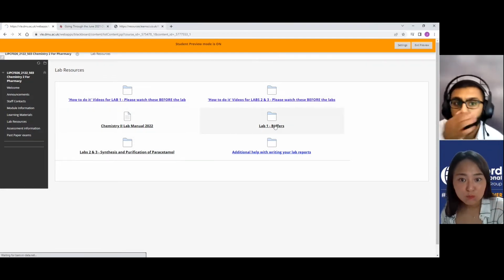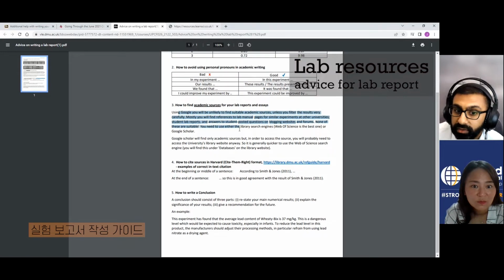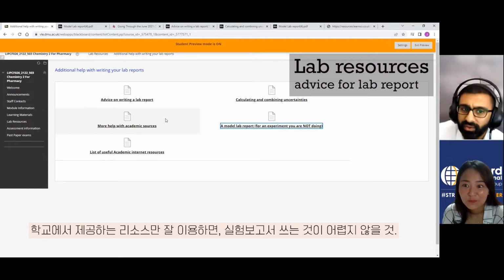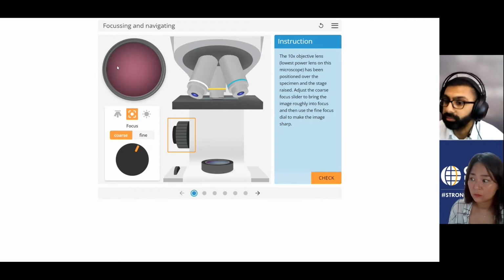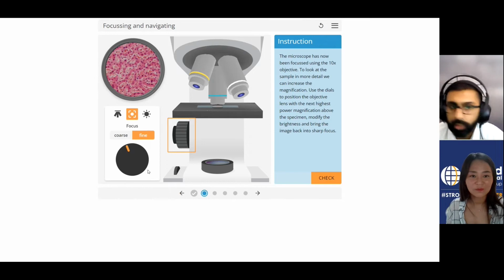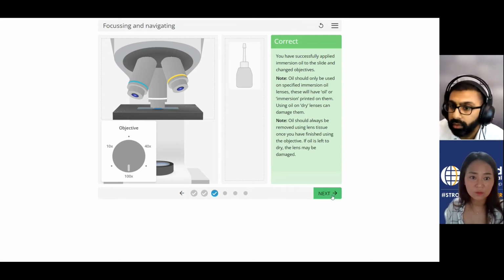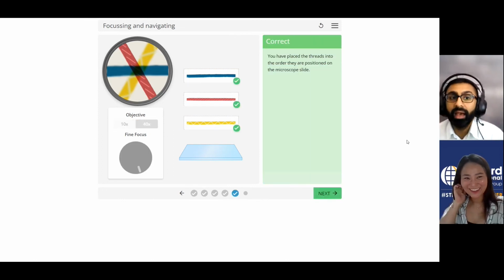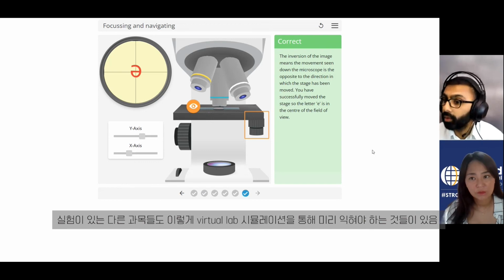드몽포트 대학교 파운데이션 학생들은 가상 실험실 시뮬레이션 (VLE)으로 공부한다!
dmu virtual lab simulation
드몽포트 약대 파운데이션 뿐 아니라, 실험이 필수인 전공 진학 예정자들은 꼭 거쳐야 하는 가상 실험실 시뮬레이션 프로그램!
이걸로 실험준비는 잘 마칠 수 있습니다.